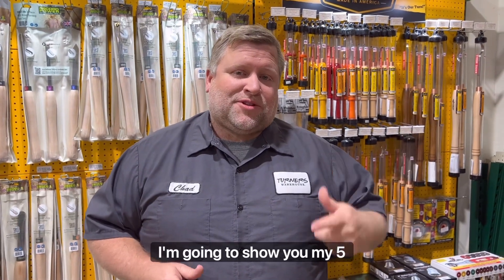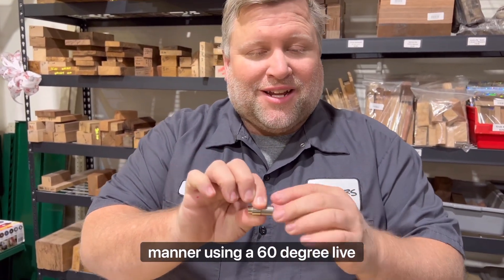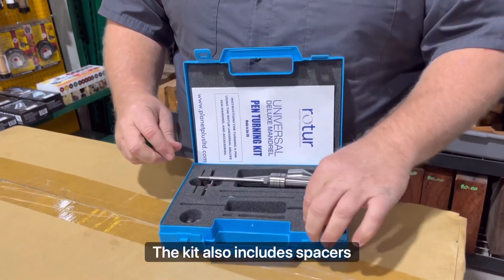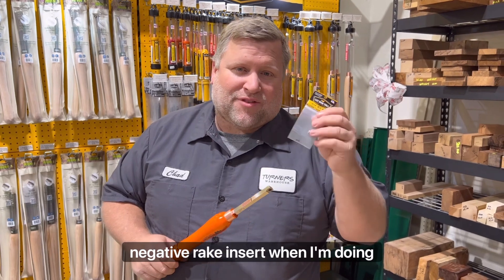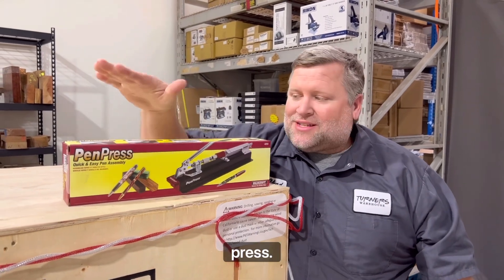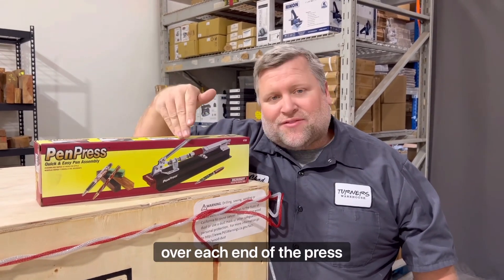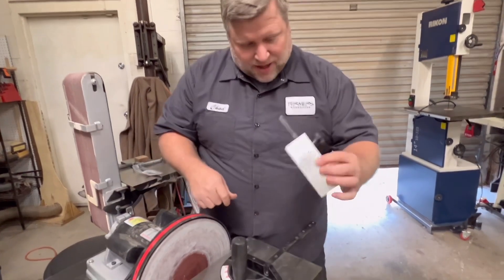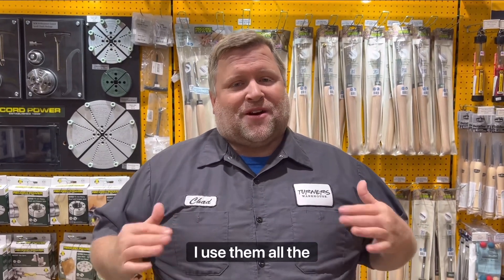5 Favorite Tools for Pen Turning, woodturning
In this video Chad shares his 5 favorite and most used tools for pen turning. What are your favorite tools?